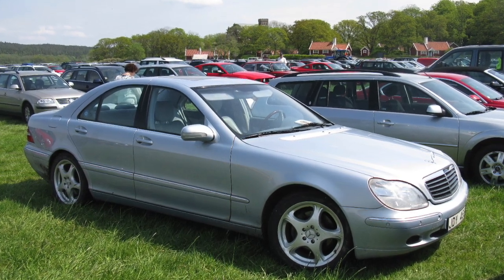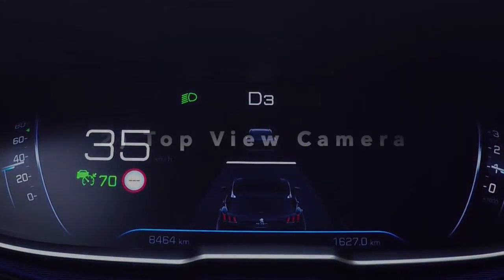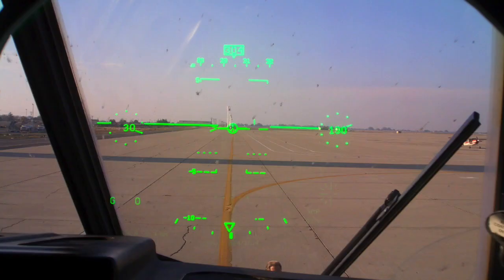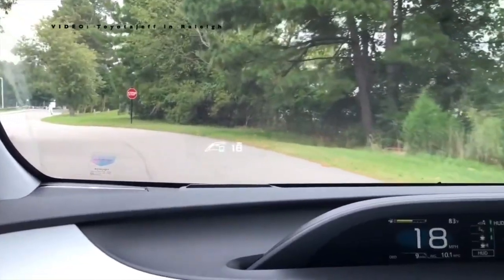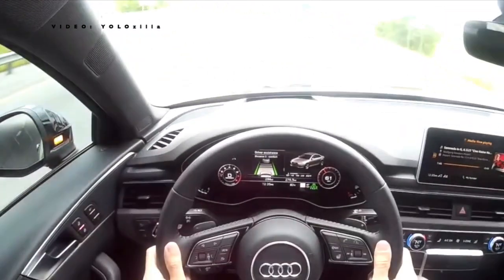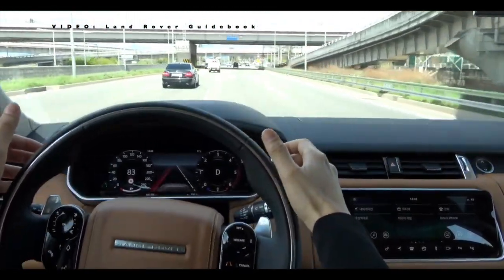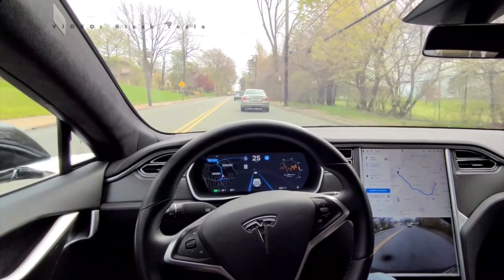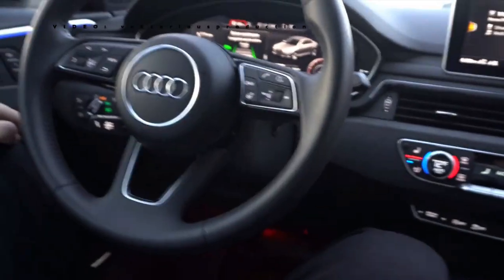DO NOT BUY A CAR UNTIL YOU WATCH THIS VIDEO: 7 IMPORTANT SAFETY FEATURE YOU MUST HAVE!!!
Hi Everyone.  The car world is evolving especially in the technology field.  Cars over the years continue to improve and have better safety features.  Today, we will dive into 7 safety features that you should have for your next car.

The images and videos are used for illustrative and exemplification reasons, also quoting in order to recombine elements to make a new work.